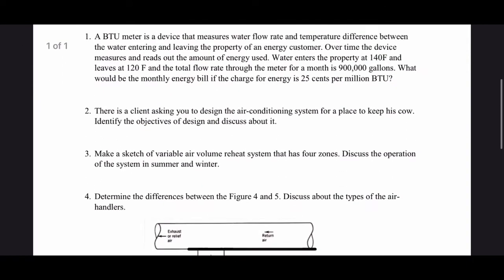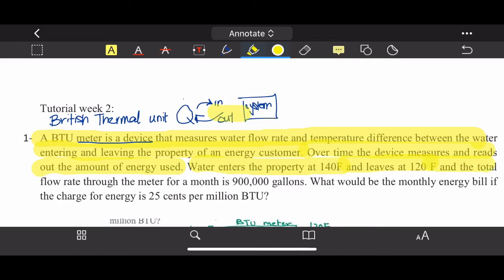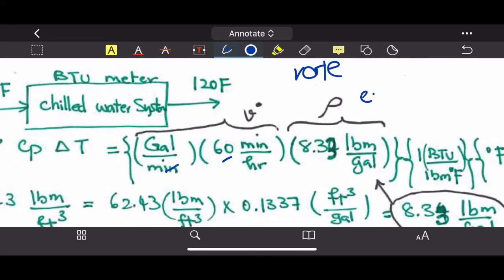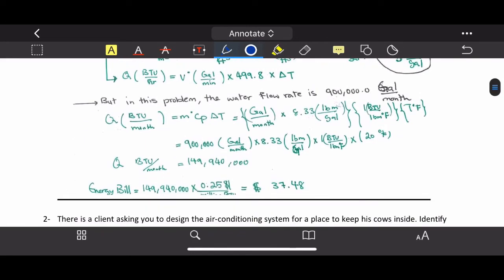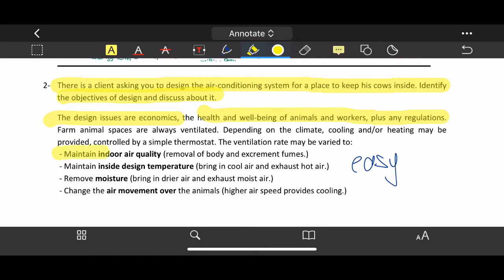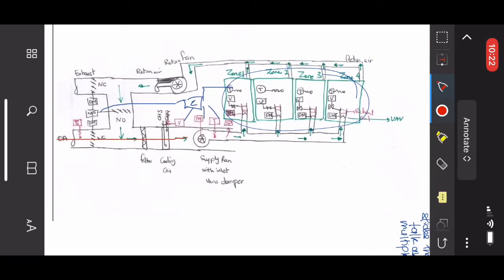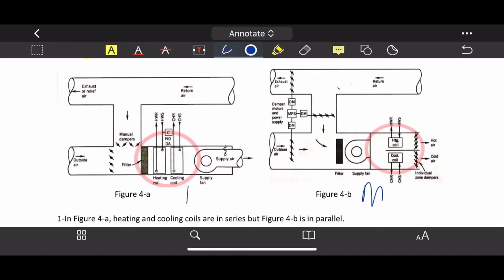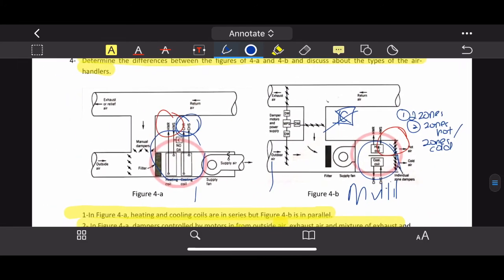HVAC MARCH 2020 Week 2 Tutorial - Airconditioning System Part 1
This video is intended for Airconditioning and Refrigeration Engineering Taylor’s University